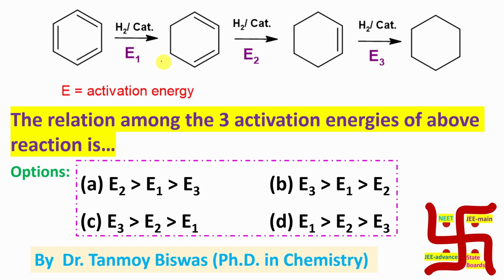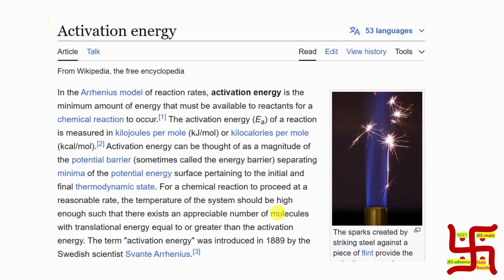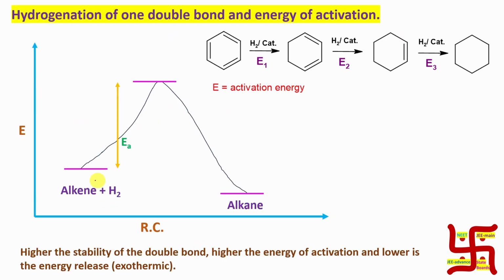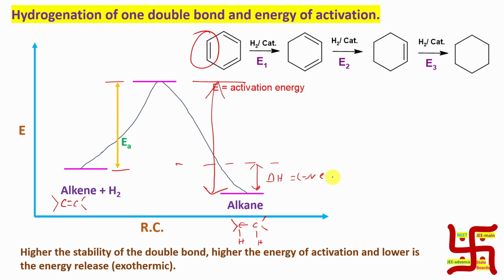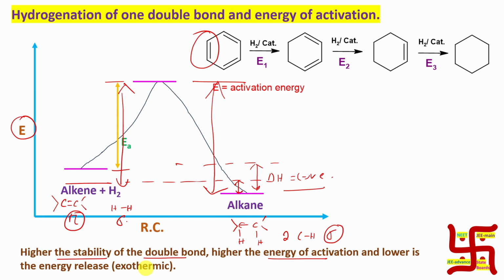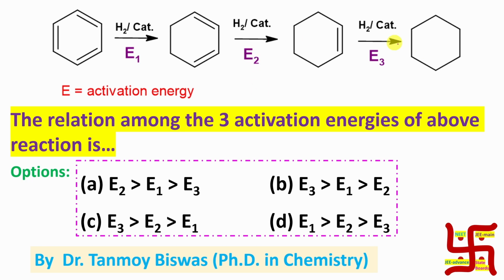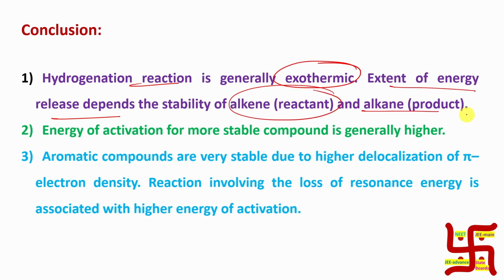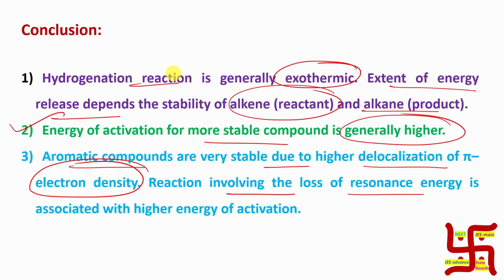MCQ-184: The relation among the 3 activation energies of above reaction is ... by Dr. Tanmoy Biswas